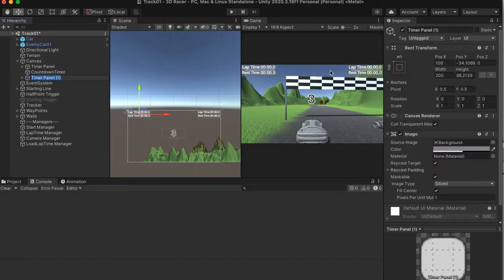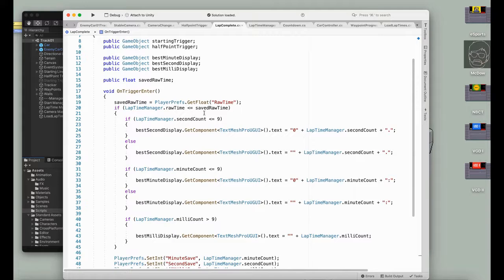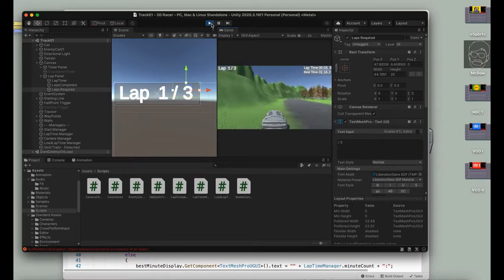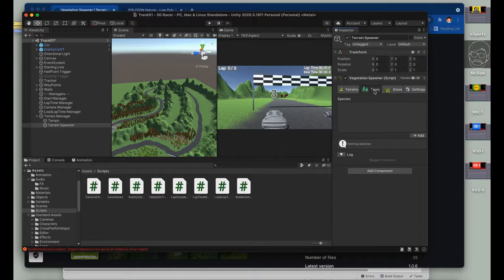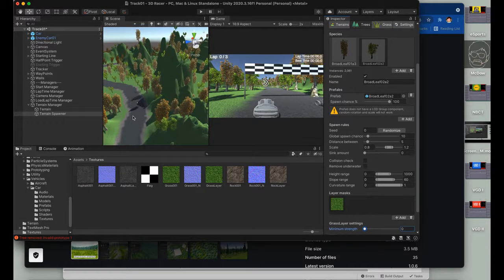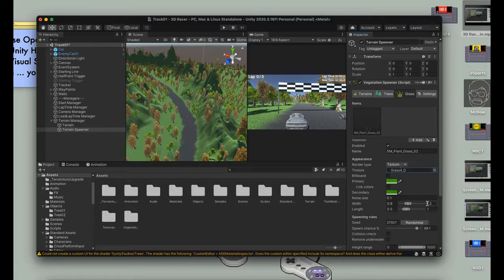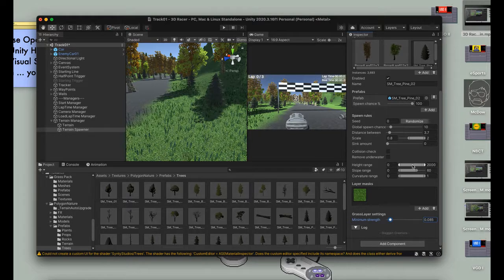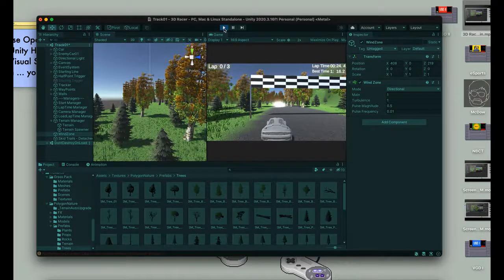3D Racer VII: Lap Counter and Terrain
Lap Counter 0:00 - 8:08
Tree Spawning 8:08 - 15:06
Grass Spawning 15:06 - 23:34
Wind Zone 23:34 - 25:13